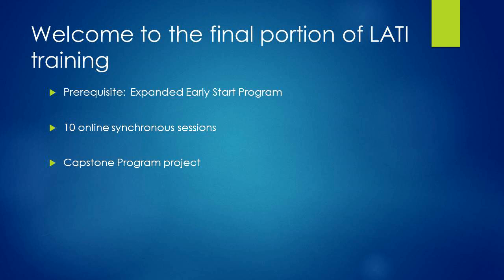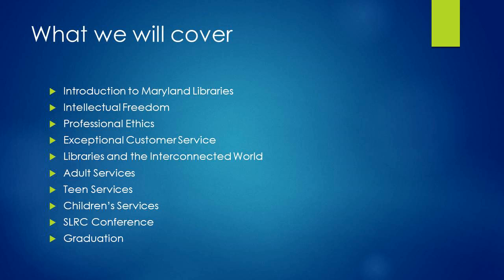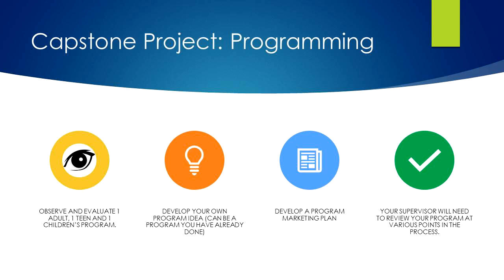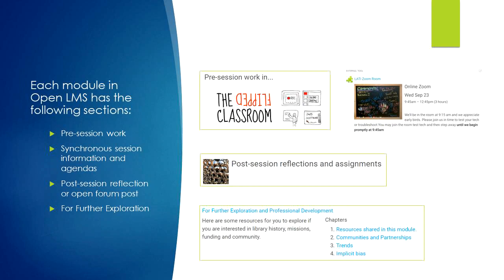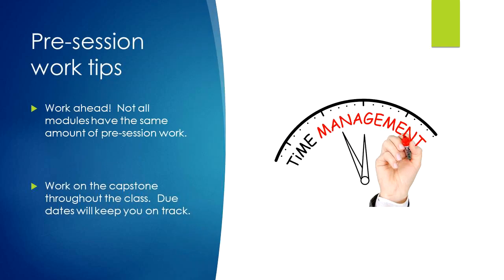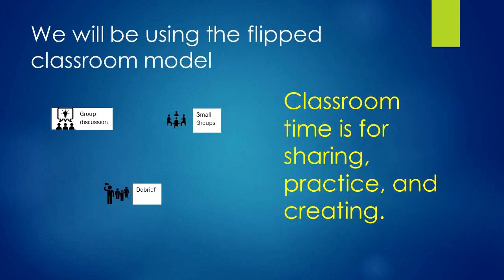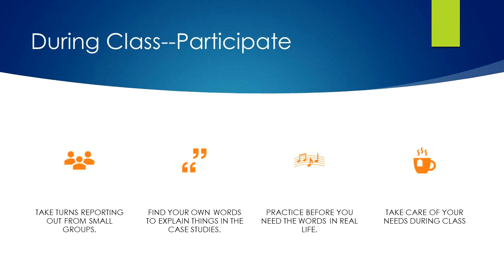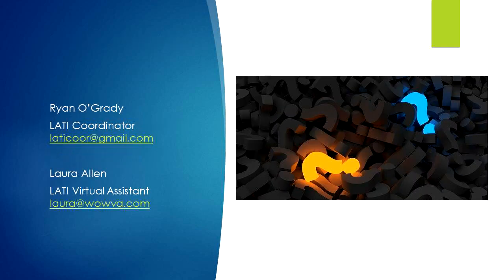Welcome to Advanced LATI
This is a description of what to expect in Advanced LATI.